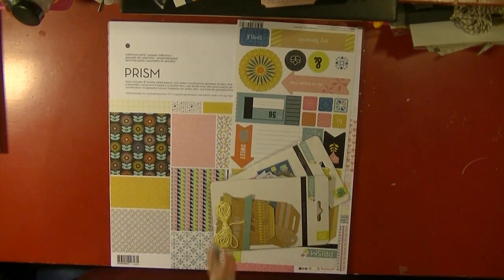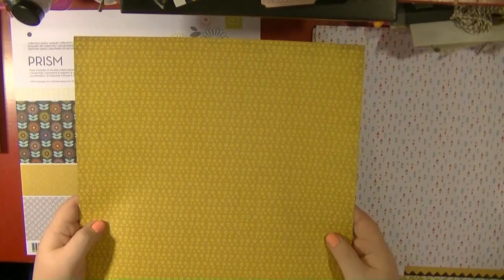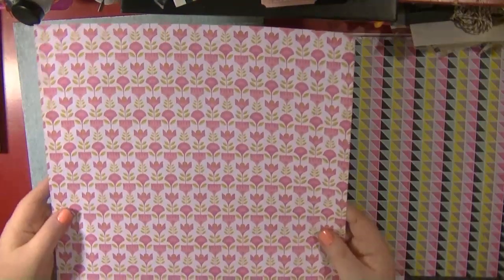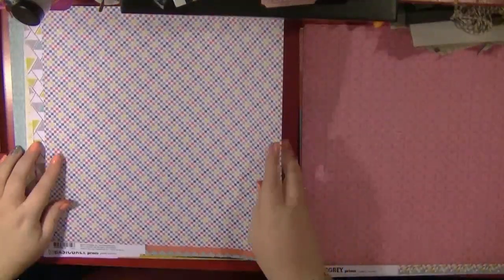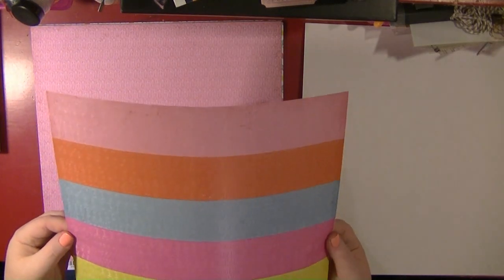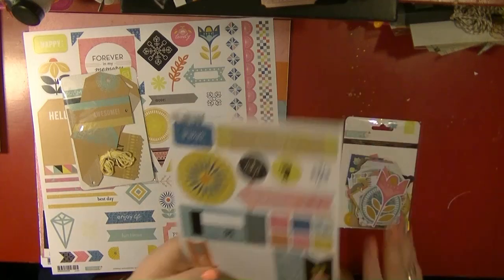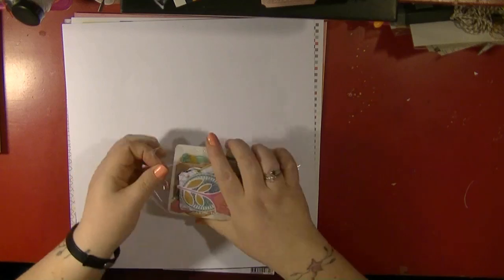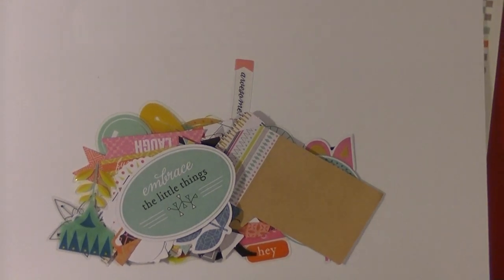Hey Little Magpie Scrapbook Haul- March 2015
Hi everyone, I have not done a haul lately but I wanted to share with you the collection pack I am going to be working with for my April 2015 blogpost, I love this collection in person so much more.